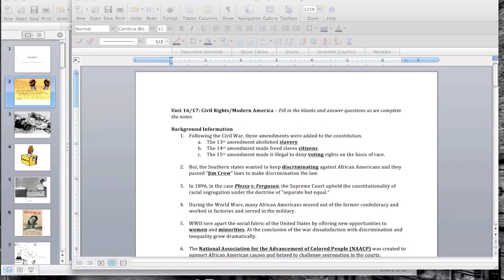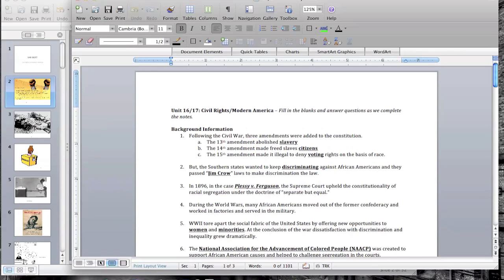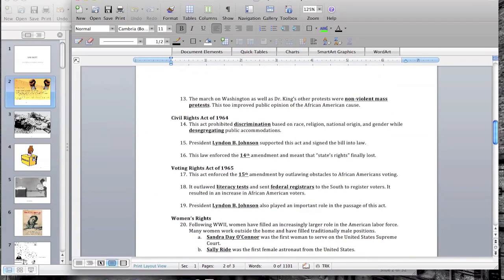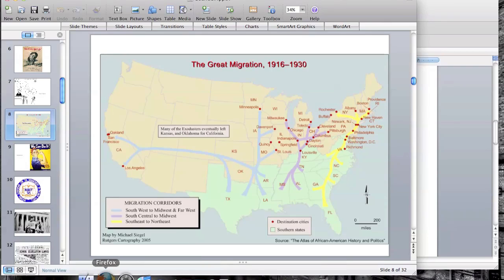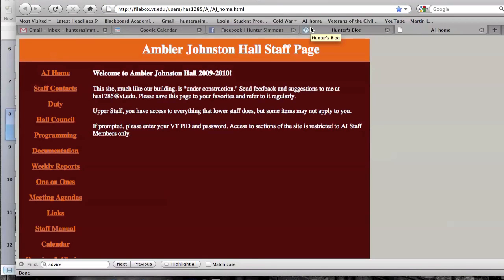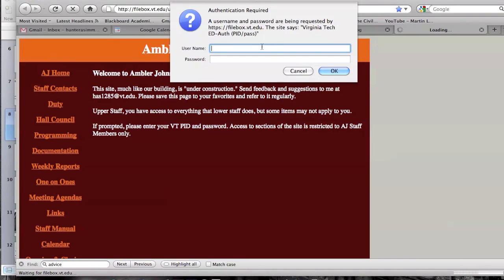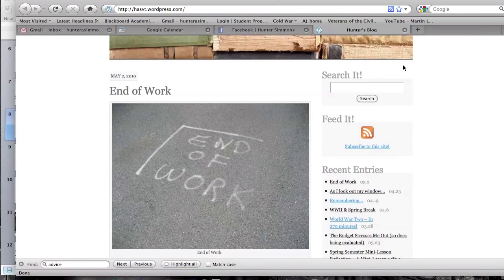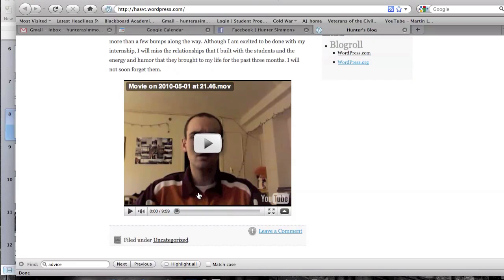Technology_Reflection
Looking back through my student teaching experiences, I reflect on how I use technology - and how I think technology should be used.